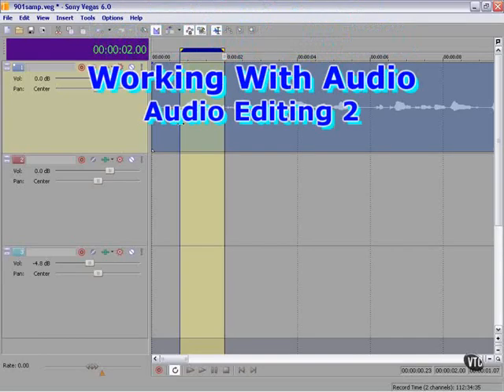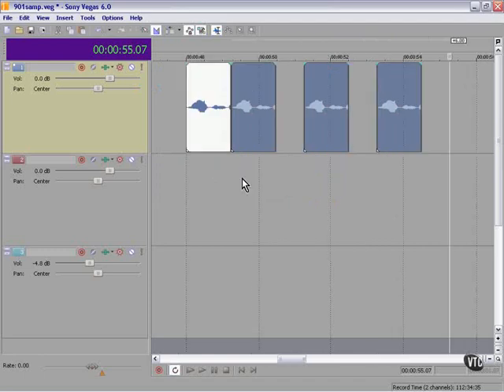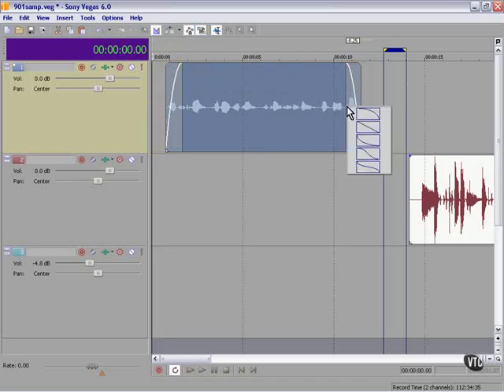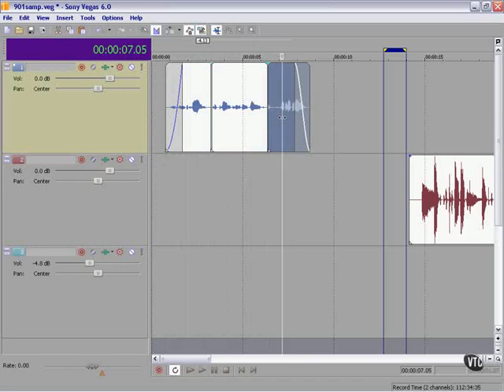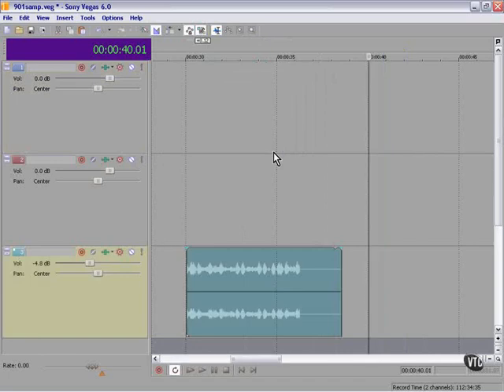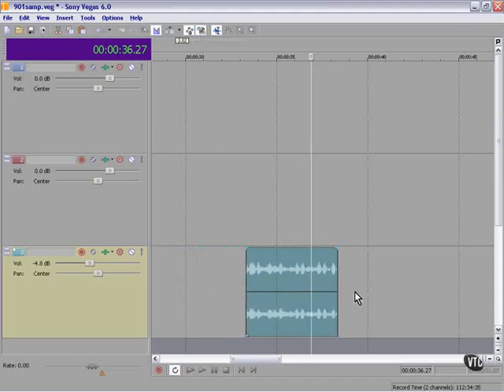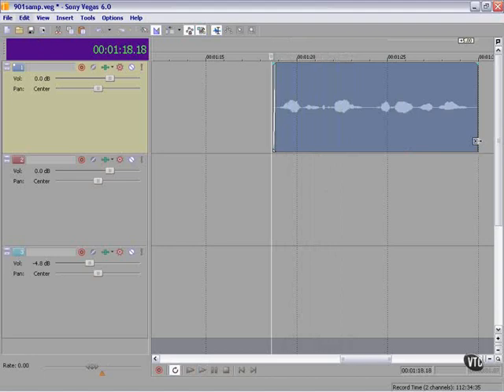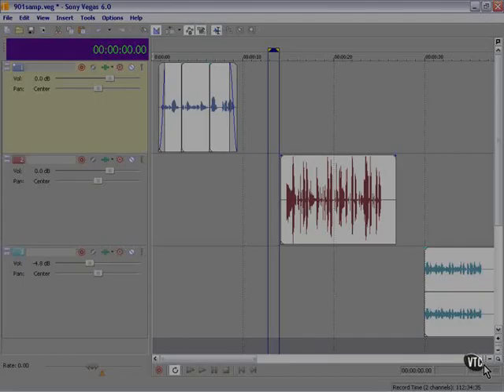Sony Vegas Tutorial Part 58 - Audio Editing Part 2